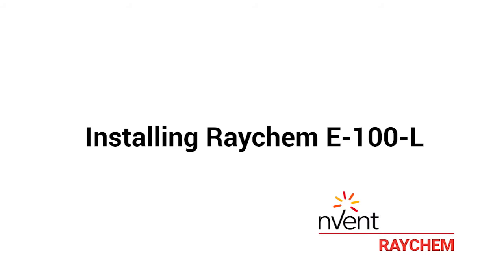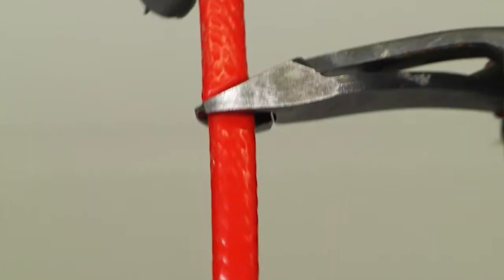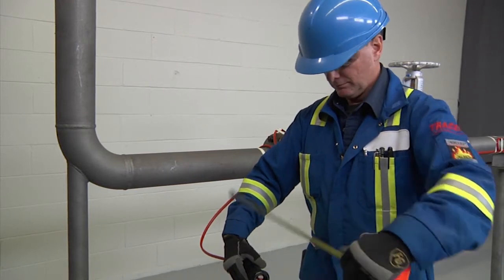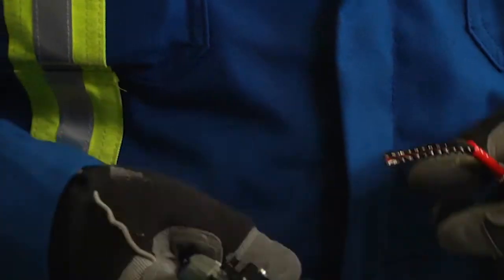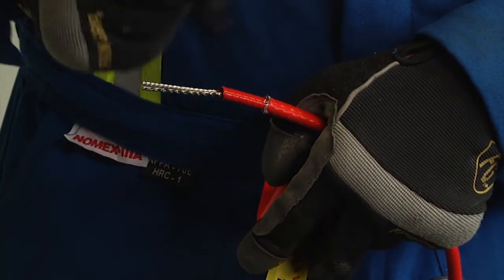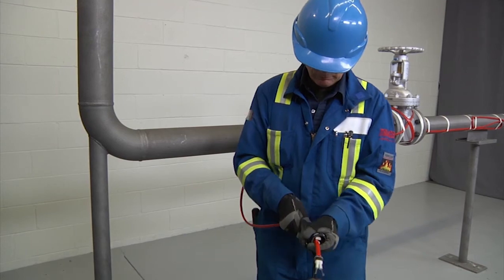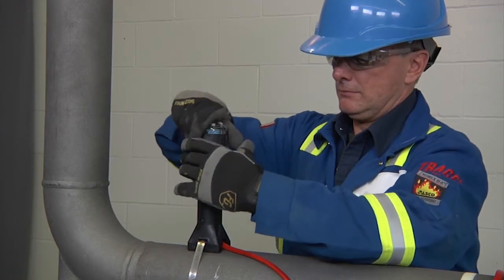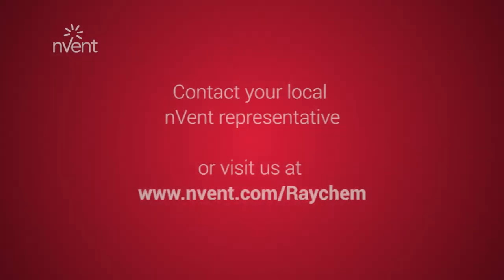RAYCHEM E-100 End Seal Kit Installation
nVent RAYCHEM E-100 End Seal Kit Installation Guide. The RAYCHEM E-100 end seal kit is an above insulation end seal kit for RAYCHEM BTV, QTVR, XTV, KTV, or VPL industrial parallel heating cables used in tank heating applications. The E-100 is mounted on the pipe and projects through the thermal insulation and cladding for ease of maintenance.